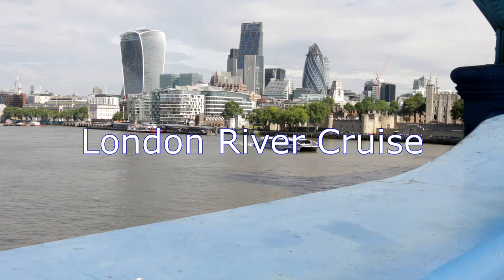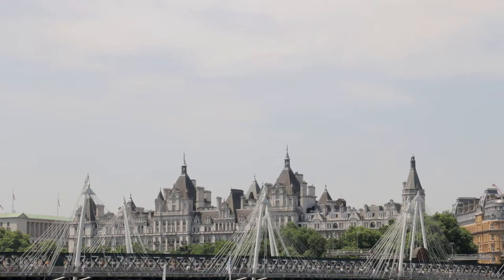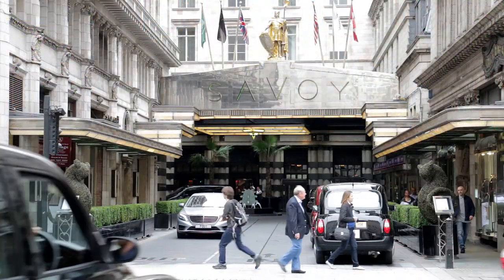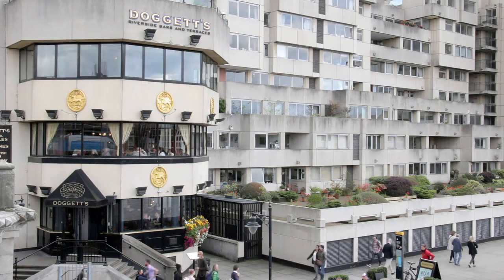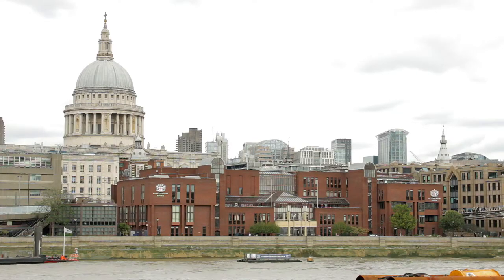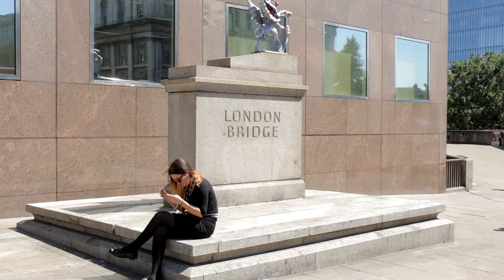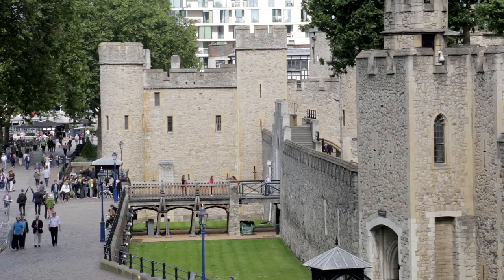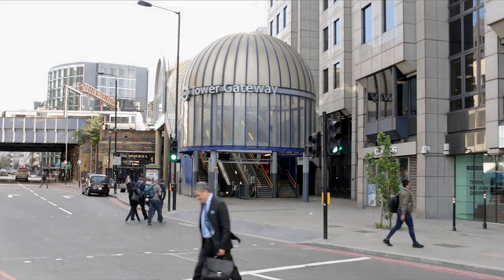London River Cruise - money saving free commentary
Taking a London River Cruise is fairly expensive. Save money by taking a regular blue and white river bus and listening to the commentary in this video guide.

For more guides including bus and walking tours take a look at Youtube playlist Free London Guides

For sale. Video clips of London, similar to those used in this video, are available for sale

Transcript:

River cruises along the River Thames are popular and expensive.

Taking a regular blue and white river bus and downloading this video guide is a less costly option.

Board the boat at Westminster pier which is located beside Westminster Bridge just across the road from Big Ben's clock tower and a short distance from Westminster underground station.

Across the river, County Hall was home to the Greater London Council until  disbanded by Margaret Thatcher's government in 1986. The building now houses the London Dungeon and Sea Life Aquarium.

Next to it, the other side of the bridge, St Thomas's Hospital, where Florence Nightingale once worked, has been healing the sick since the 12th century.

The big wheel, known as The London Eye, was opened on New Year's Eve 1999 and rotates about once every thirty minutes. From the top it is possible to see 30 miles in all directions on a clear day. The 32 pods represent the 32 boroughs of London.

Opposite it, on the same side of the river as Westminster Pier, The Ministry of Defense building stands on the former site of Whitehall Palace, inhabited by the kings and queens of England until most of it it burned down in 1698. Happily the wine cellar commissioned by Henry the Eighth is still intact.

At the waters edge, the stone pylon topped by a golden eagle is a memorial to Royal Air Force wartime casualties.

The next building, Whitehall Court, is a favourite with photographers.

Ahead, Hungerford Bridge carries trains serving the South East of England into Charing Cross Station.

Footbridges attached to either side are known as the Jubilee Bridges. They were opened in 2002, fifty years after Elizabeth the Second became queen.

Embankment Pier, where the boat usually stops, is situated close to the underground station of the same name.

The tree lined Embankment makes for a pleasant riverside walk. Most of the  gardens on the other side of the road reached down to the water's edge until 1865 when it was built. The project involved incorporating a road with a railway beneath. In recent years a cycle super highway has been added.

Across the river from the pier, where the Lion Brewery once stood, the Royal Festival Hall was built for the Festival of Britain in 1951.

Next to it, along the South Bank, The Queen Elizabeth Hall is a typical example of brutalist architecture. It incorporates the smaller Purcell Room which serves niche interests such as Chamber Music, Jazz, Poetry Recital and Mime.

Meanwhile, just along from the Embankment Pier, Cleopatra's Needle, the oldest point of interest on this cruise, was presented to the British by the ruler of Egypt in 1819 and shipped to the UK on a pontoon in 1877. Delivery was delayed because the British Government, although gracious enough to accept the gift, was unwilling to pay for its' transportation to London.

Inland, art deco Shell Mex House, built for a petroleum company, lies close to the Savoy Hotel, a bastion of luxury opened in 1889 and paid for by income gleaned from performances of Gilbert and Sullivan operas staged in London. One of it's first managers, Cesar Ritz later opened his own hotel.

Next, Waterloo Bridge, opened in 1817, two years after the Battle of Waterloo. It was rebuilt by a predominantly female workforce during the 2nd World War and because of this it is sometimes known as the Ladies Bridge.

The Tower Lifeboat Station, as with all lifeboat stations around Britain, is funded by public donation and manned by volunteers.

Across the road beyond it, Somerset House occupies the site of a former Tudor Palace commissioned by the Duke of Somerset, brother of Henry the eighth's third wife, Jane Seymour. Unfortunately he was executed at the Tower of London before it was completed.

Over the river, it's possible to undertake a guided tour of the National Theatre, arguably good value given that there are three permanent stages.

ITV News is broadcast from the tower block beside it.

Moored alongside the Embankment, the HMS Wellington, which once saw action during the second world war, is now the headquarters of the Honourable Company of Master Mariners.

Standing almost anonymously on the bank beside it, a small arch commemorates the Silver Jubilee of King George V's reign.

transcript truncated by You Tube.